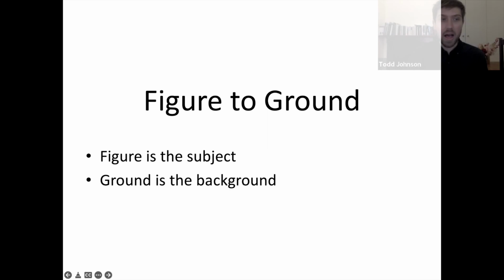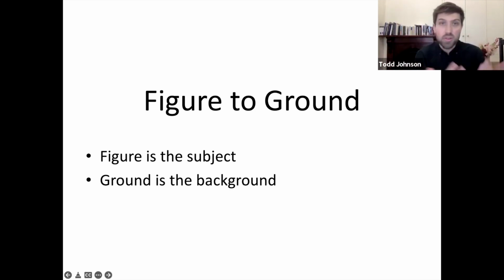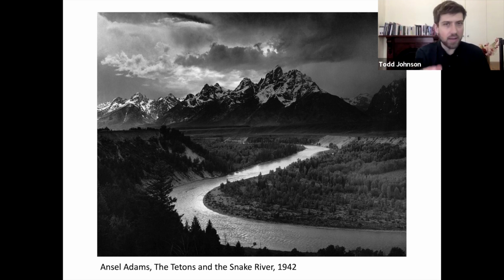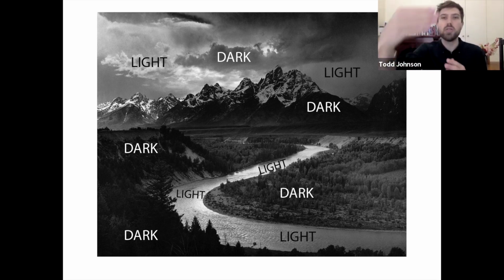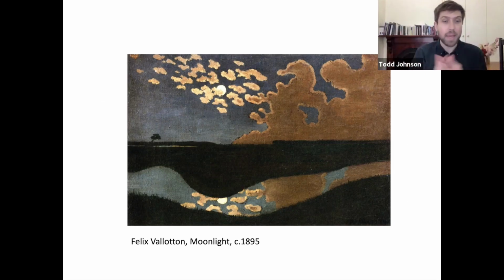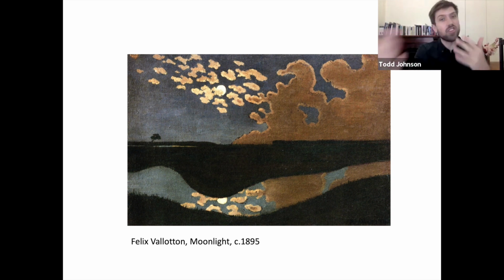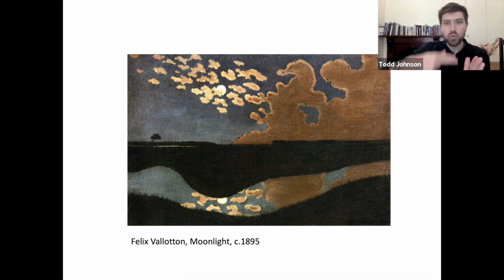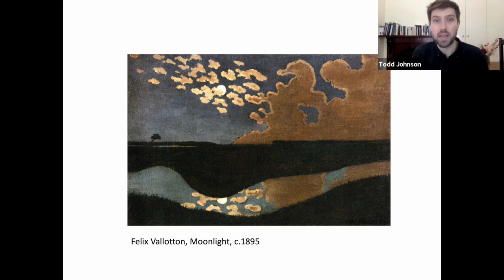Figure to Ground